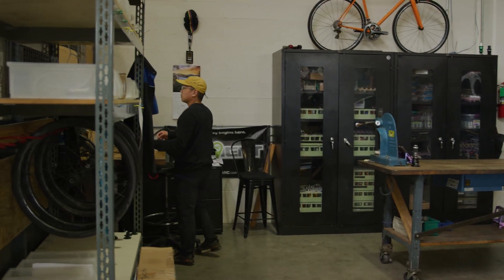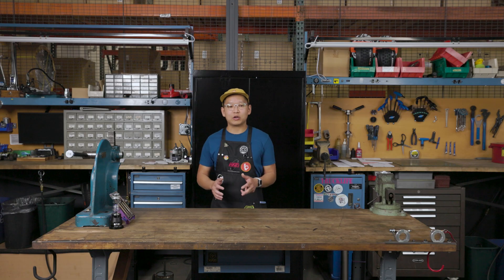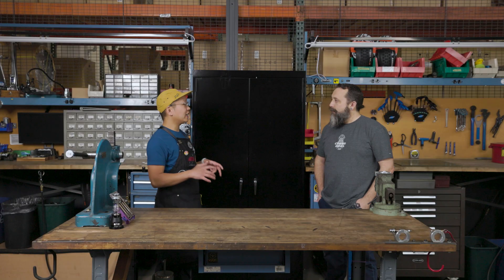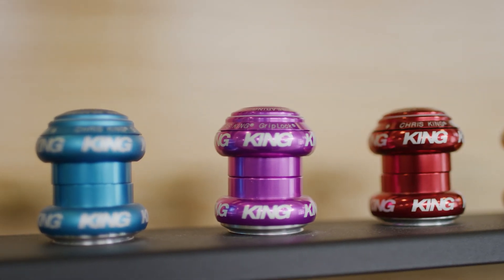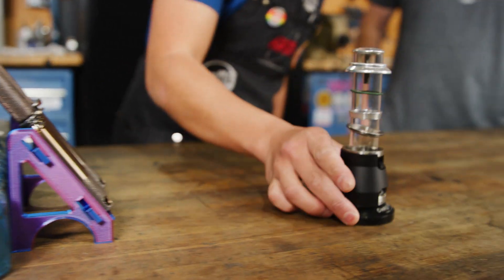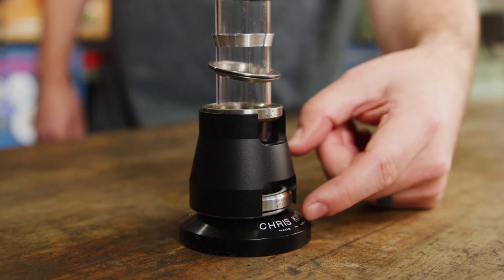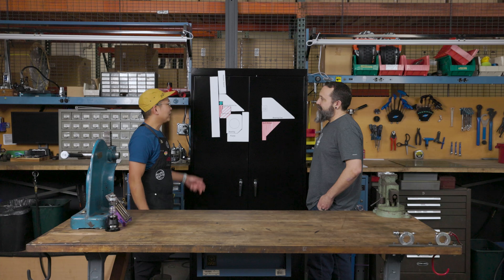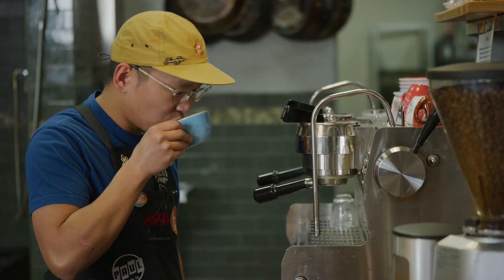Tech Talk Episode 1: GripLock® - What makes a Chris King Headset Unique?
Welcome to Tech Talk Episode 1. In this episode Carlo, our senior warranty tech, will be talking to Phil, our head engineer, about GripLock®. GripLock® is our patented headset technology, and is the essence of what makes a King headset perform better, stay adjusted, and last longer than any other headset on the market.